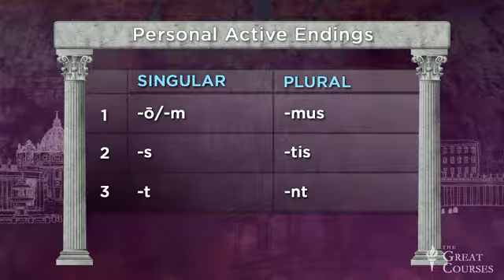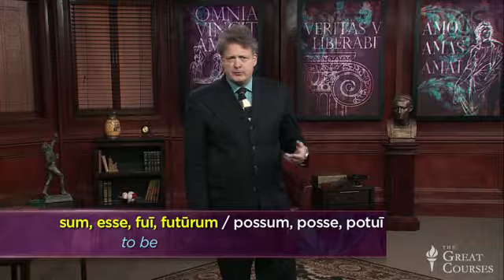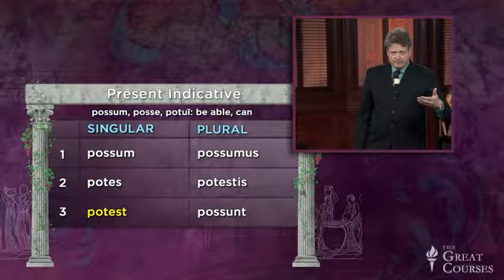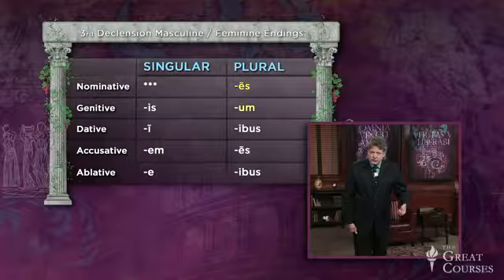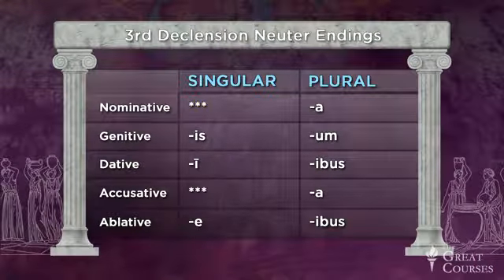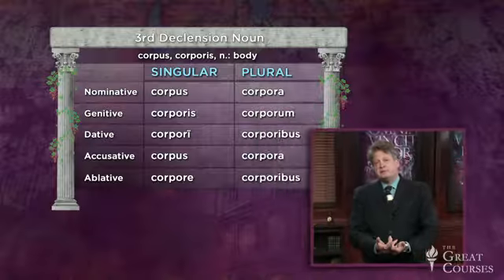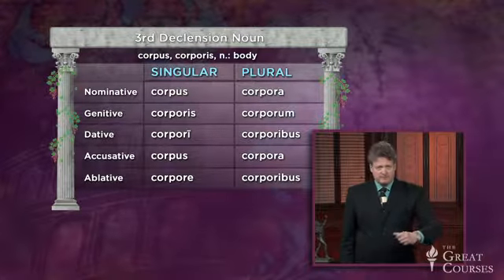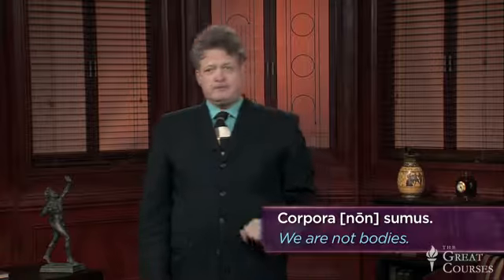06 Third Declension Neuter Nouns